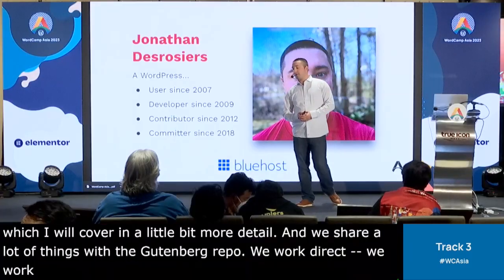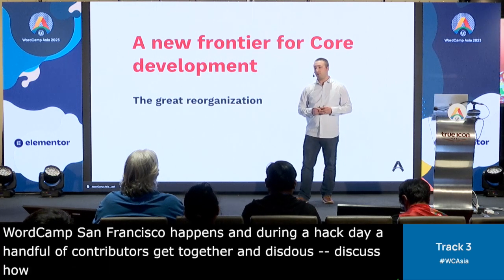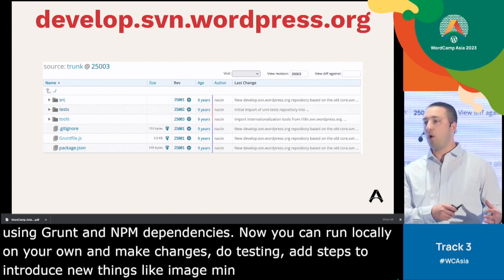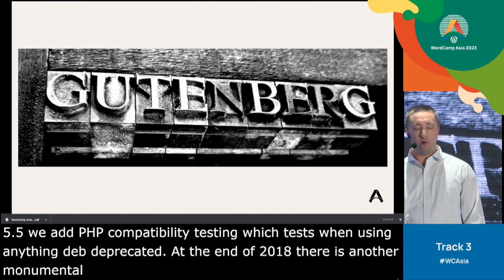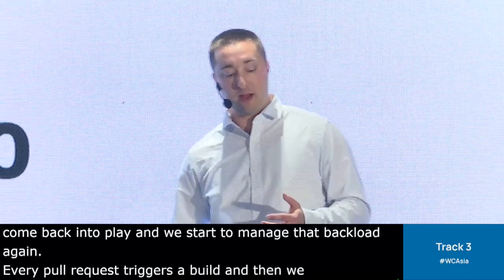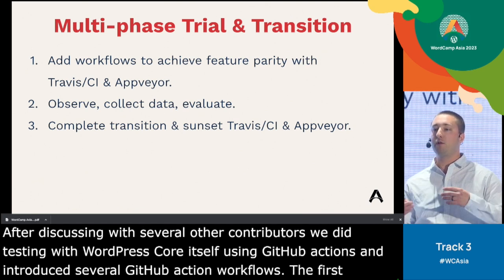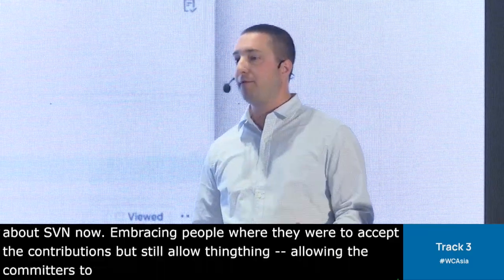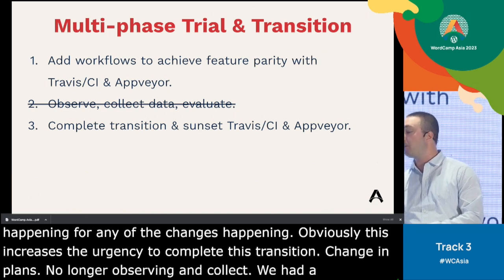Migrating WordPress Core to GitHub Actions: A Retrospective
In late 2020, WordPress Core started a multi-phase migration to move its automated testing to GitHub Actions. This talk will revisit this process to share what was learned along the way while gaining an understanding of the CI/CD concepts in GitHub Actions and how they can be used in your own projects.